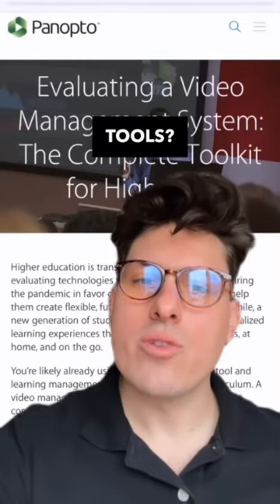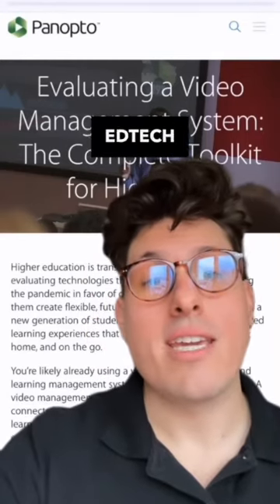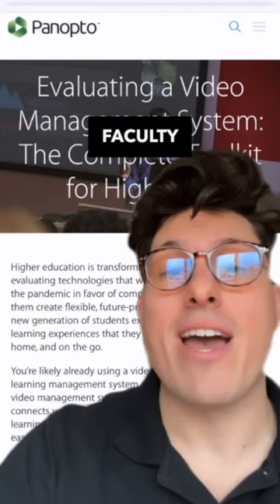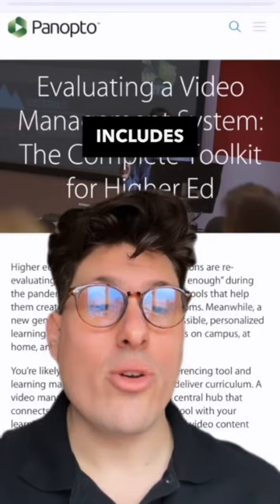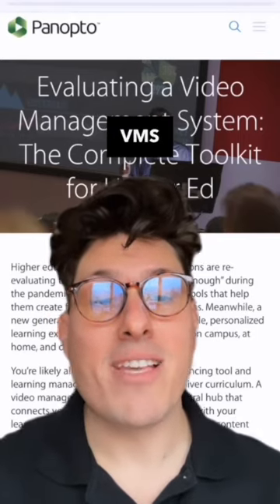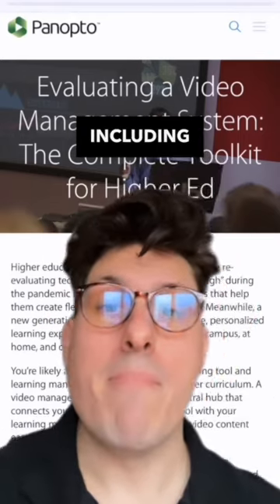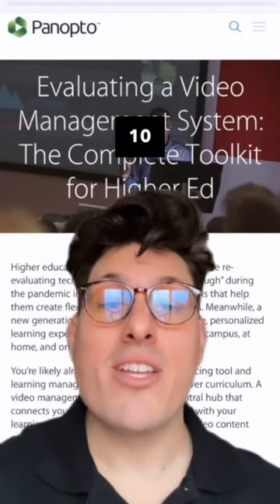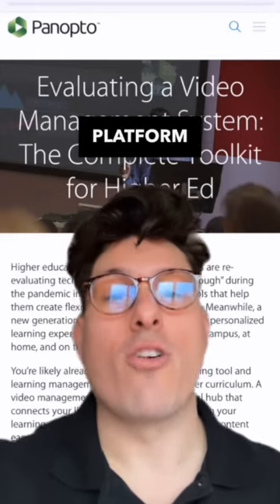Are you satisfied with your video learning tools? 💡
Deciding on the right video management can be a challenge, so we created a toolkit that offers a variety of resources to help you along your VMS evaluation journey.